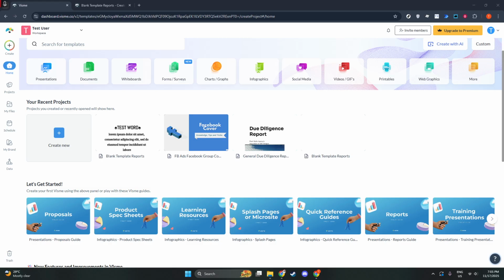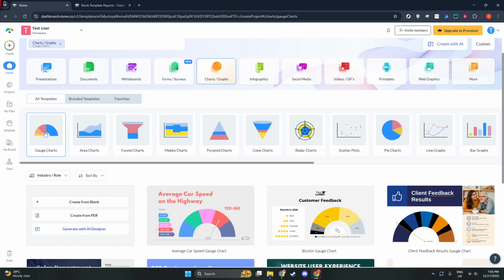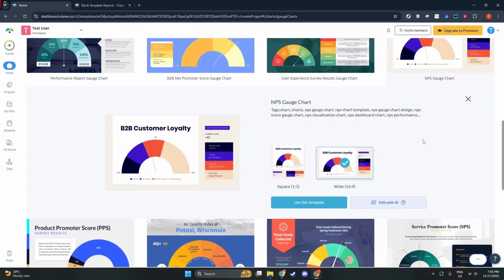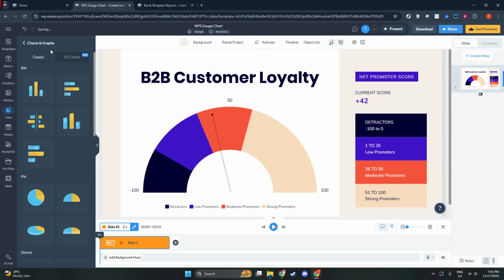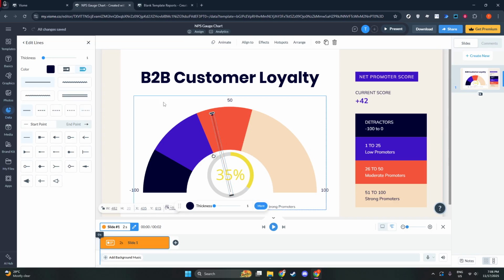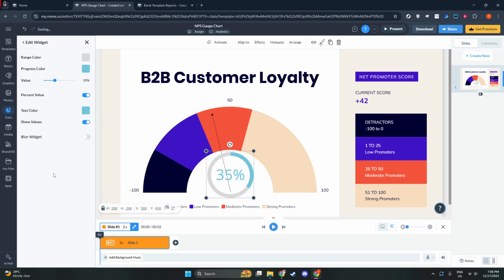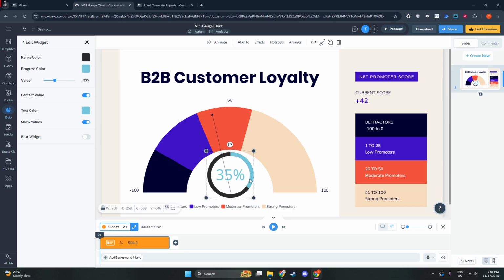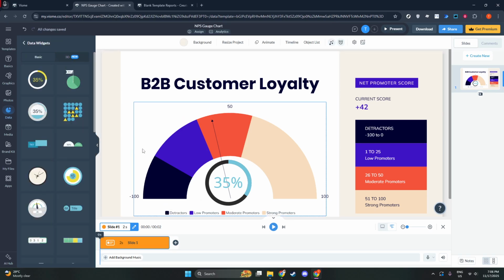How to Create a Gauge Chart on Visme [2026 Guide]